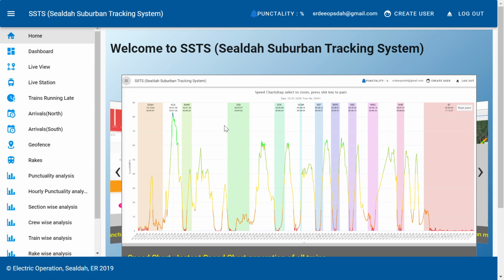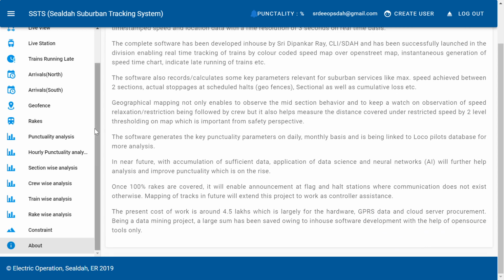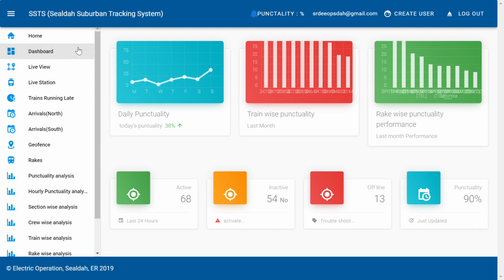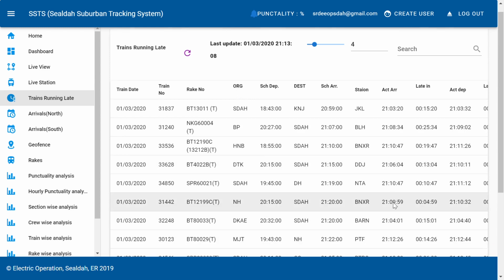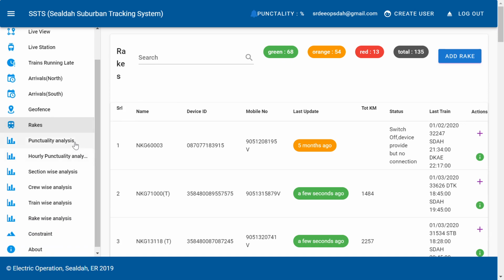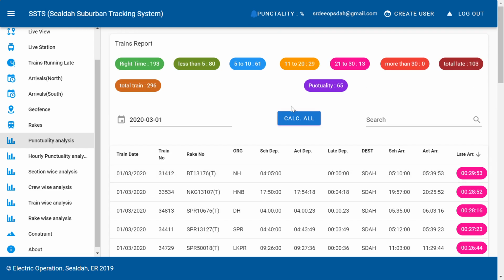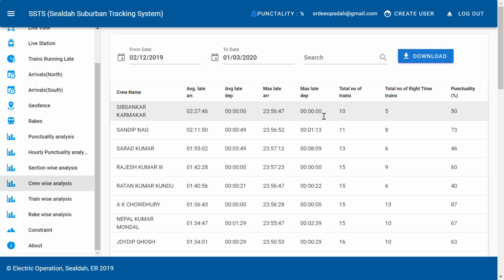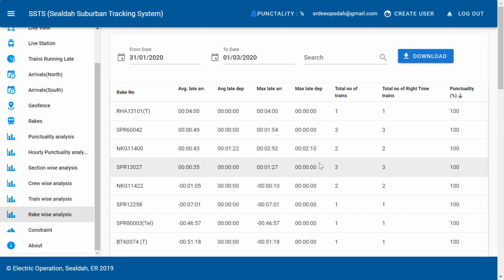1. SSTS Introduction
An introduction to Sealdah Suburban Tracking System which tells the insight of suburban running in Sealdah Division, Indian Railways. It was developed by Electric Operation wing under guidance of DRM/Sealdah.